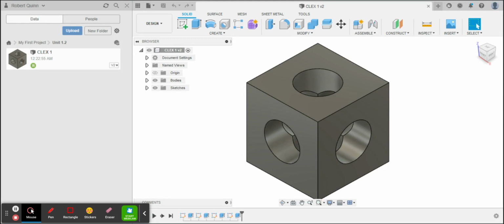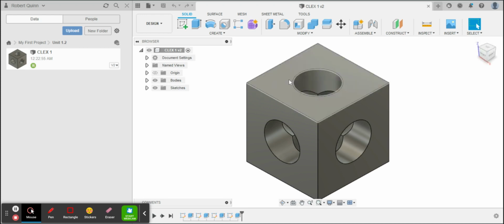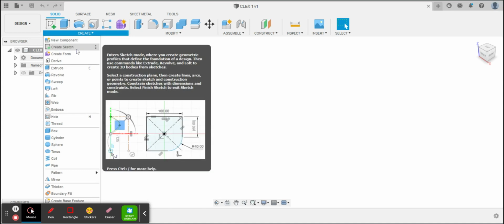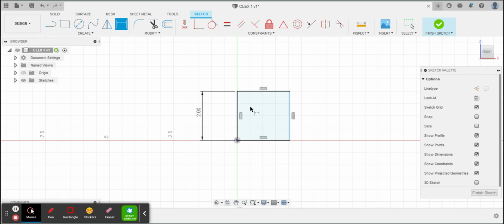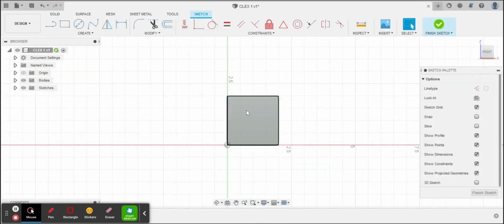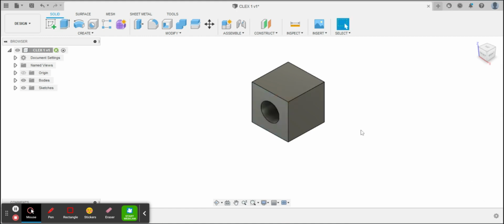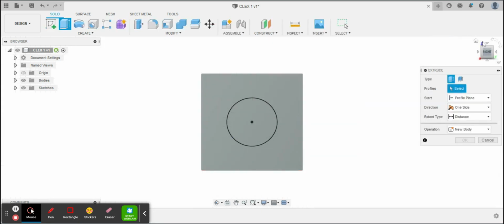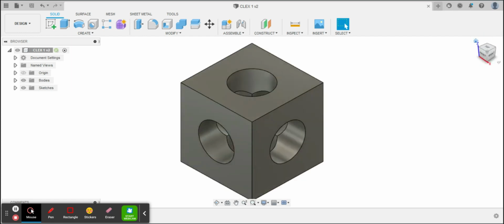DDP CLEX 1 Fusion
Introduction to Autodesk Fusion 360